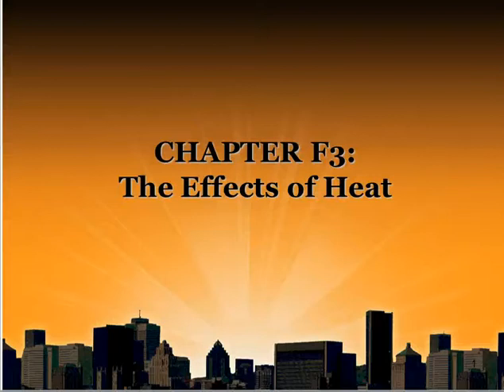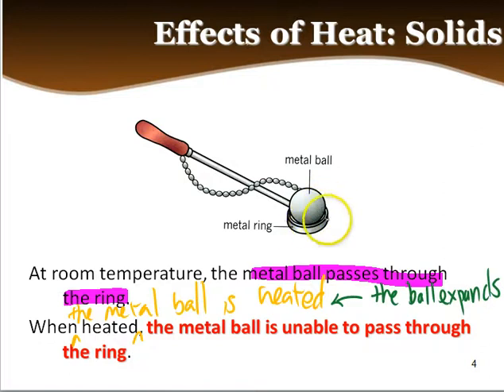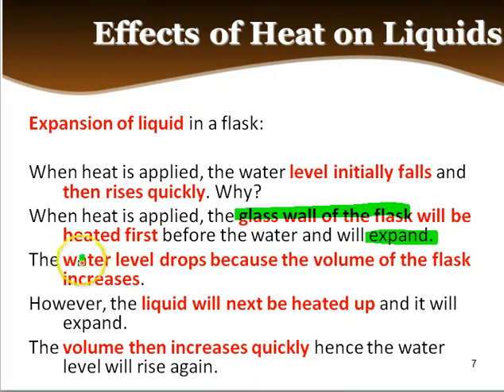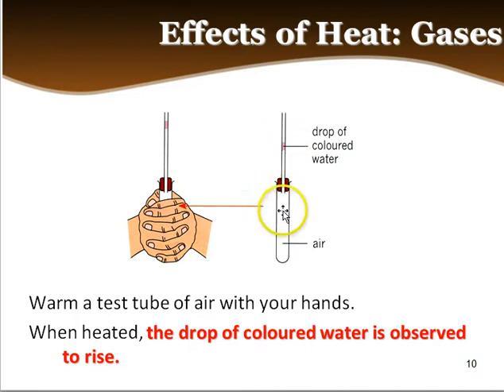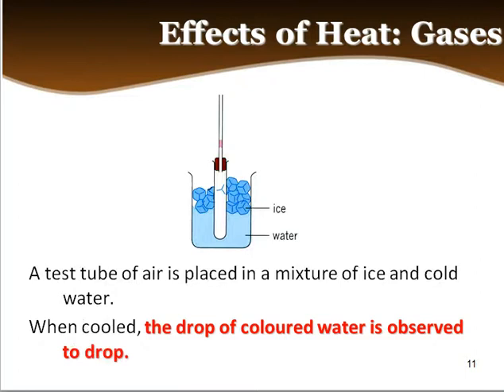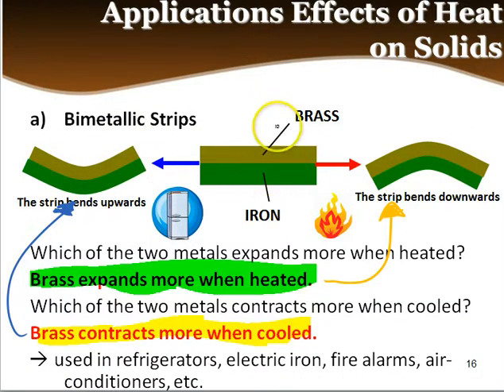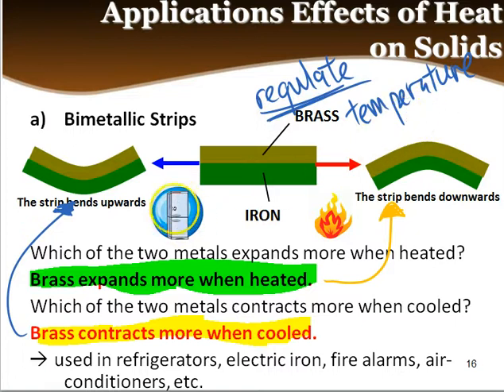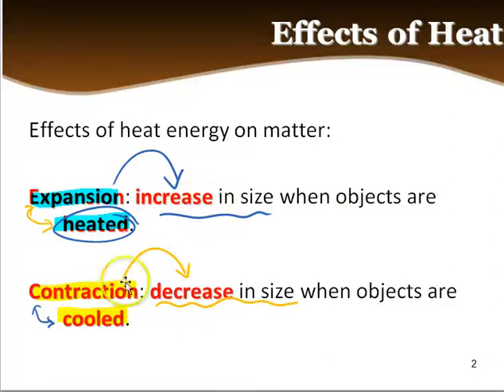2E Heat Part 1) Expansion and Contraction